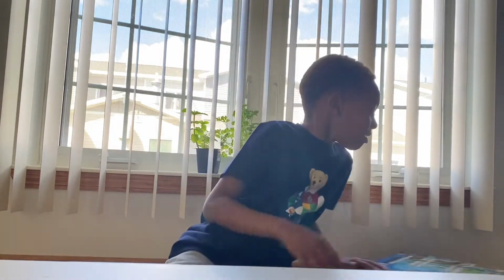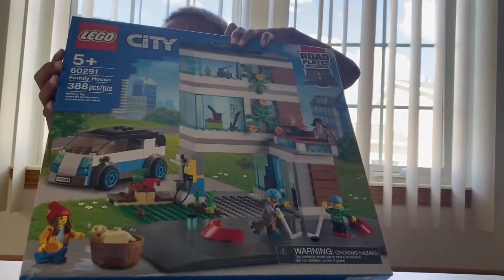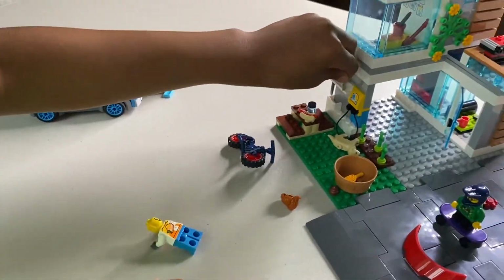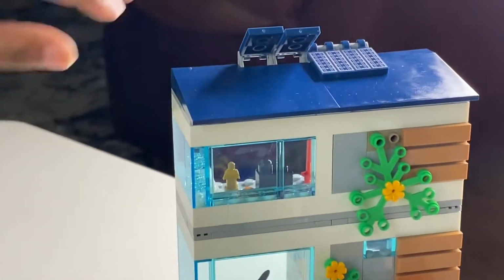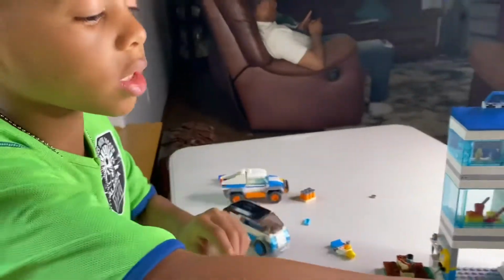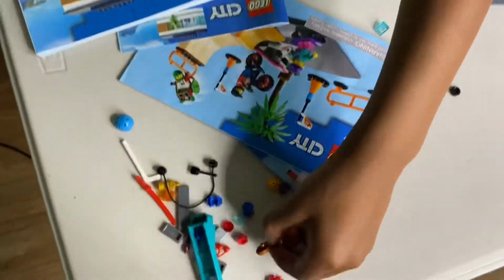Build with Aiden: Lego city family house and skate park